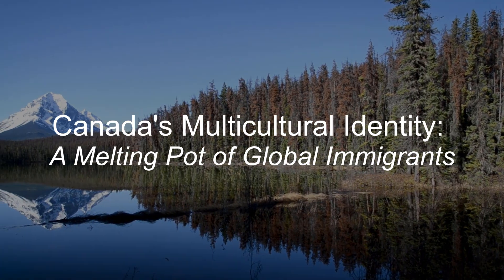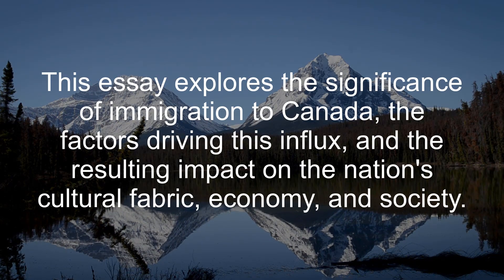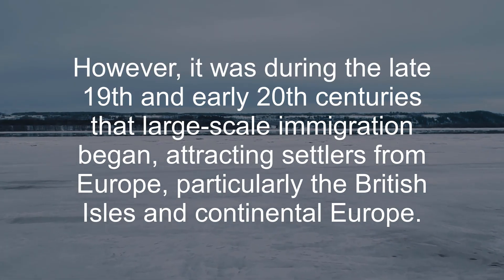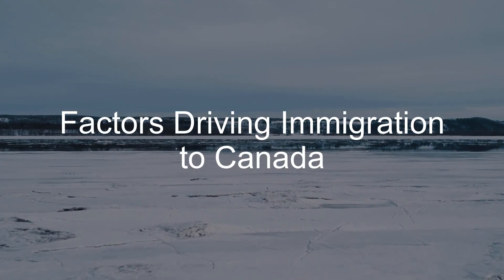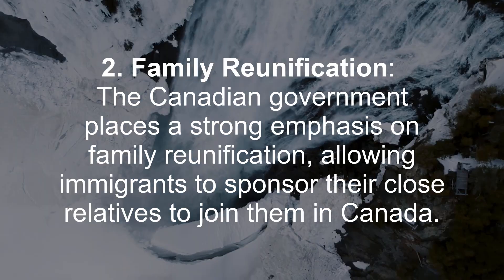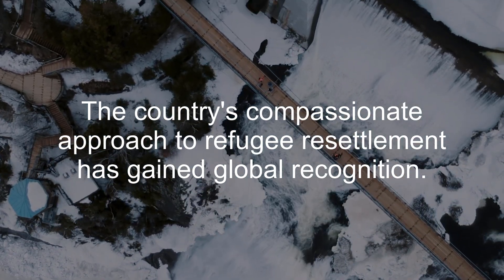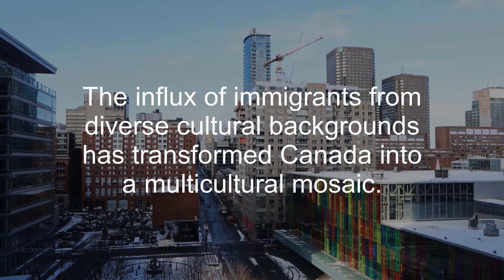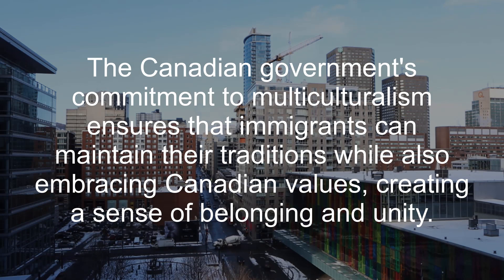Canada's Multicultural Identity: A Melting Pot of Global Immigrants | Learn English vocabulary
Canada's Multicultural Identity: A Melting Pot of Global Immigrants

Introduction

Canada, known for its vast landscapes and rich natural resources, has become a land of opportunity and a beacon of diversity. Its current population reflects a remarkable melting pot of immigrants from all corners of the world. This essay explores the significance of immigration to Canada, the factors driving this influx, and the resulting impact on the nation's cultural fabric, economy, and society.

Historical Context of Canadian Immigration

Canada's immigration history can be traced back to its indigenous peoples, who have inhabited the land for thousands of years. However, it was during the late 19th and early 20th centuries that large-scale immigration began, attracting settlers from Europe, particularly the British Isles and continental Europe. Over time, immigration policies evolved, and waves of immigrants from different regions of the world arrived, each contributing to the diverse fabric of Canadian society.

Factors Driving Immigration to Canada

There are several factors that have contributed to the continuous influx of immigrants to Canada:

1. Economic Opportunities: Canada's stable economy, job prospects, and high quality of life make it an attractive destination for individuals seeking better opportunities and improved standards of living.

2. Family Reunification: The Canadian government places a strong emphasis on family reunification, allowing immigrants to sponsor their close relatives to join them in Canada.

3. Refugee Resettlement: Canada has been actively involved in resettling refugees fleeing persecution and conflict in their home countries. The country's compassionate approach to refugee resettlement has gained global recognition.

4. Skilled Worker Programs: Canada's skilled worker immigration programs have been designed to attract qualified professionals and address labor shortages in various sectors, contributing to economic growth.

Impact of Immigration on Canadian Society

The influx of immigrants from diverse cultural backgrounds has transformed Canada into a multicultural mosaic. This cultural diversity enriches the Canadian social landscape, promoting tolerance, understanding, and acceptance among different communities. The Canadian government's commitment to multiculturalism ensures that immigrants can maintain their traditions while also embracing Canadian values, creating a sense of belonging and unity.
Furthermore, immigrants have played a vital role in filling labor market gaps and driving economic growth. They contribute to various industries, bring innovative ideas, and enrich Canada's human capital. Studies show that immigrants have a positive impact on entrepreneurship, creating jobs, and fostering innovation.

Challenges and Opportunities

While immigration has undoubtedly brought significant benefits to Canada, it also presents challenges that must be addressed. Integrating newcomers into Canadian society can be complex, requiring efforts to provide language training, employment assistance, and social support. Additionally, some communities may experience tensions related to cultural differences, but these can be mitigated through open dialogue, education, and intercultural exchange.

Moreover, Canada's immigration system must strike a balance between welcoming immigrants and ensuring that they are adequately integrated and provided with the resources they need to succeed. A well-managed immigration policy can maximize the benefits of diversity while addressing potential challenges.

Conclusion
The current population of Canada exemplifies the nation's commitment to being an inclusive and welcoming society. The continuous inflow of immigrants from all over the world has enriched Canada's cultural heritage, strengthened its economy, and enhanced social cohesion. Embracing diversity and ensuring the successful integration of newcomers will remain key to Canada's continued prosperity and its status as a model of multiculturalism for the world to admire. As Canada continues to evolve as a global melting pot, it stands as a testament to the potential of diversity as a powerful force for positive change.

Summary
Canada's multicultural identity is a melting pot of global immigrants, highlighting the country's commitment to being an inclusive and welcoming society. The country's diverse population has enriched its cultural heritage, strengthened its economy, and enhanced social cohesion. ..

This content is mainly for the purpose of learning and expanding your English vocabulary!
We are learning American English!